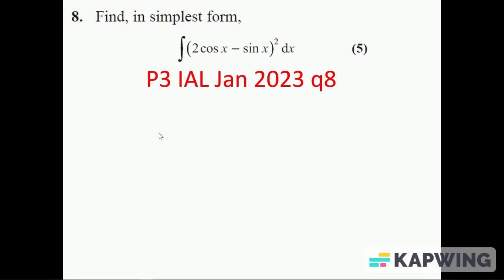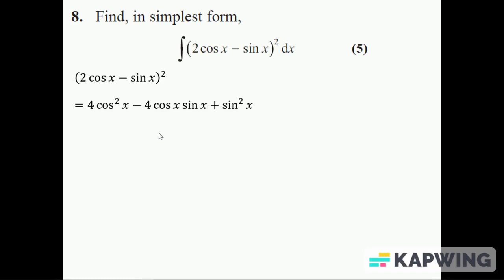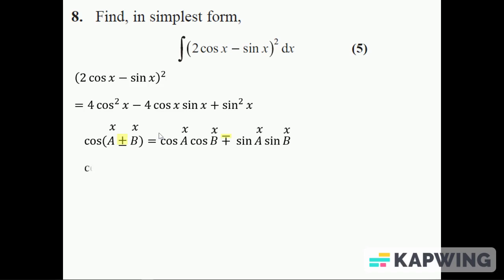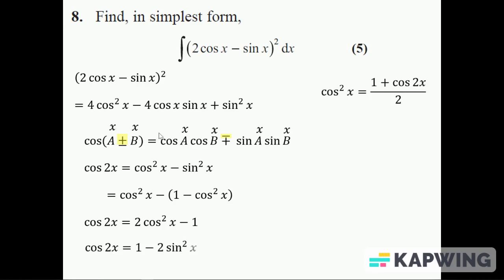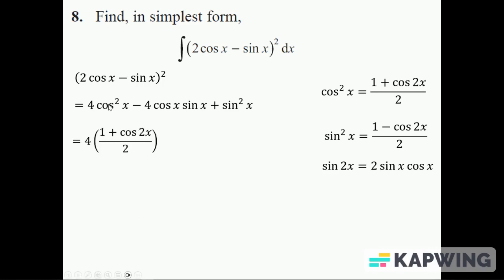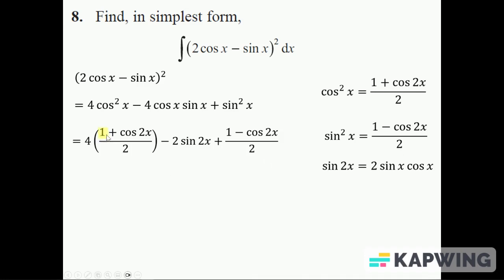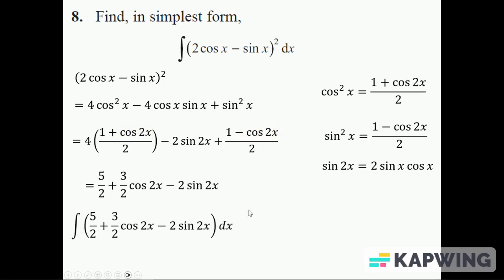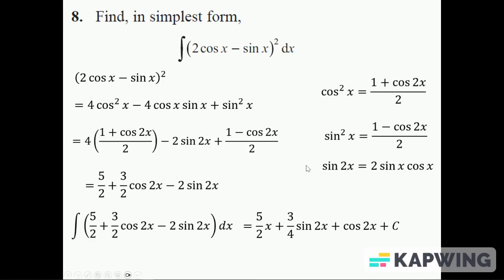P3 IAL Jan 2023 q8 trigonometric integration